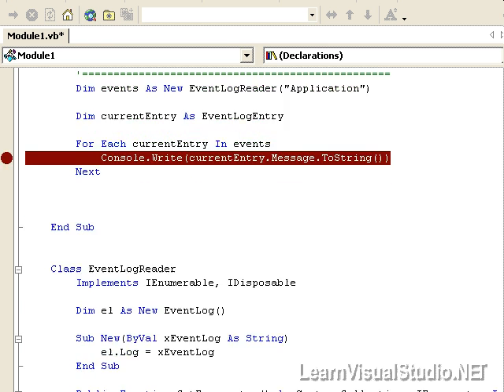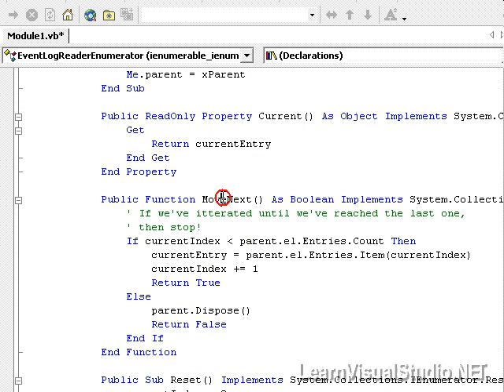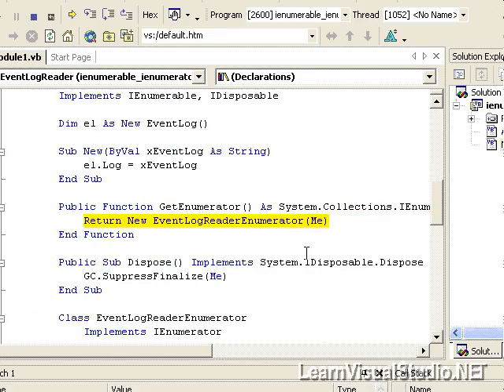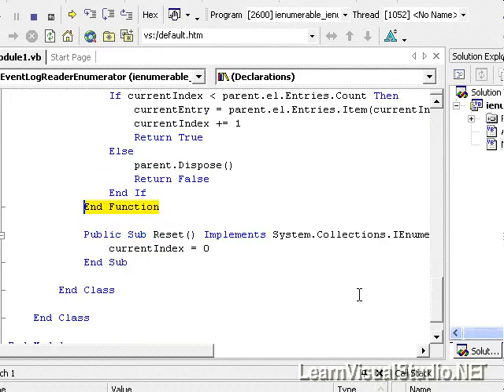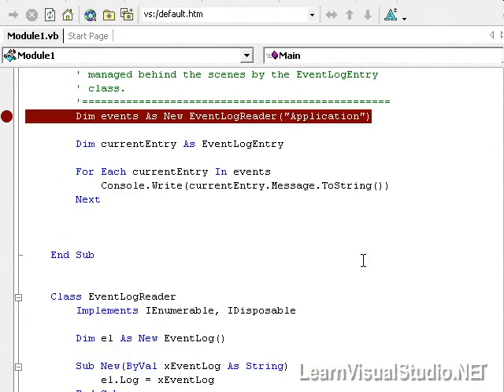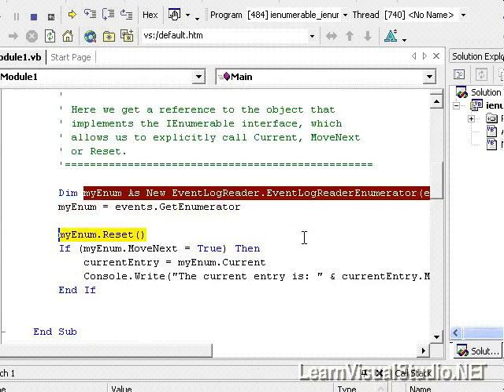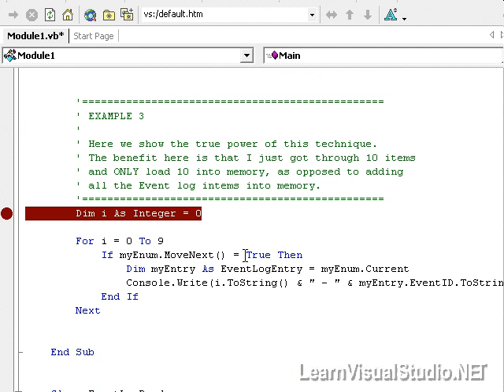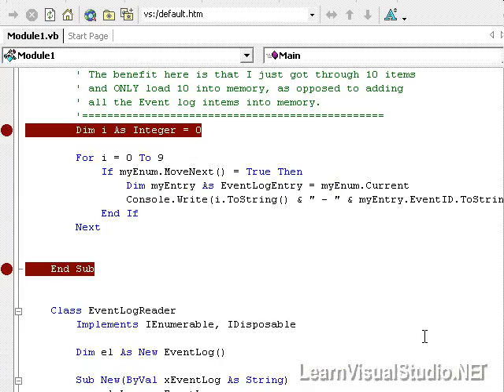Arrays and Collections part 8